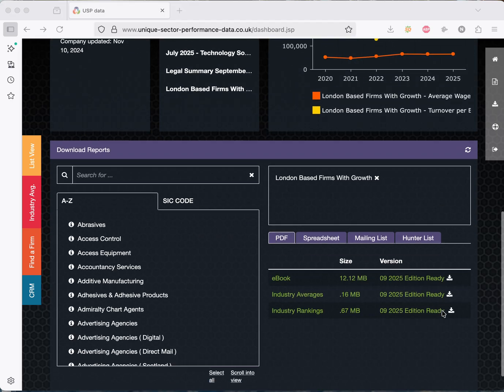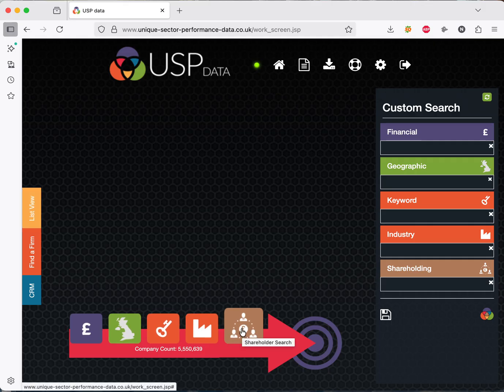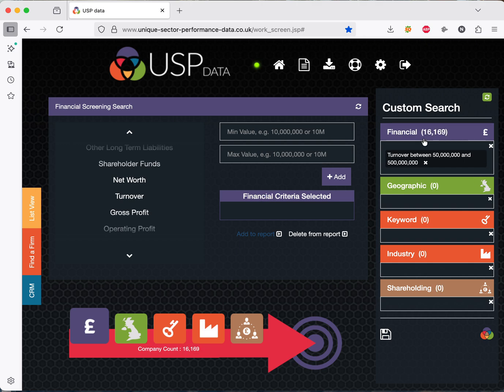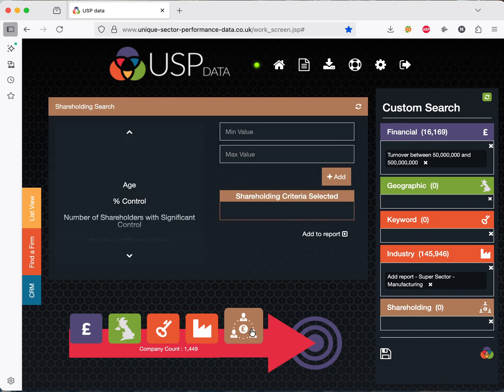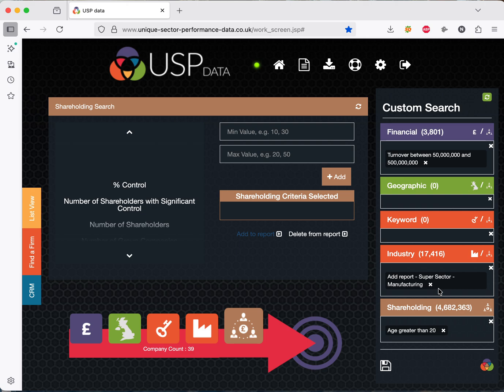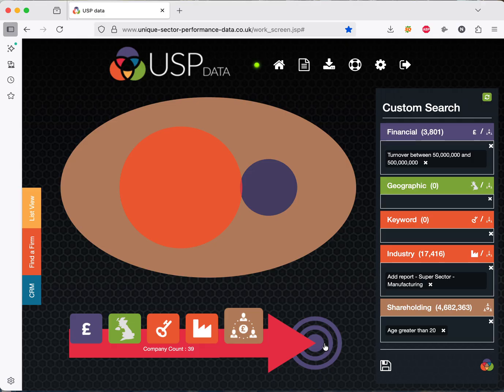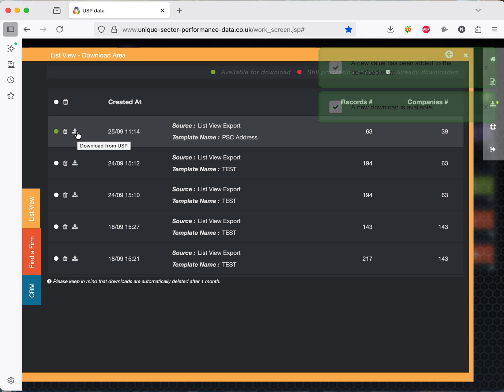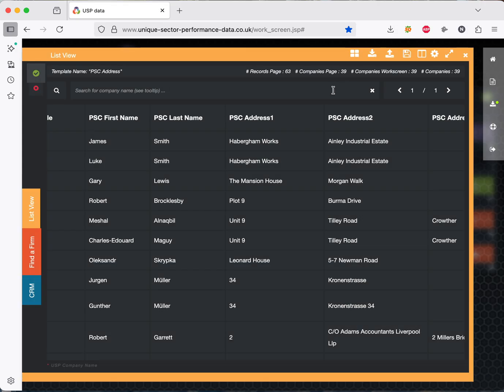Manufacturing Firms £50M £500M